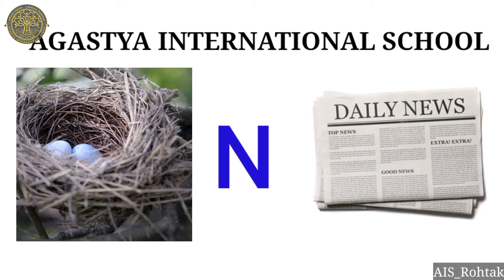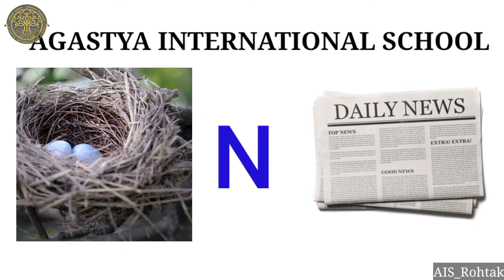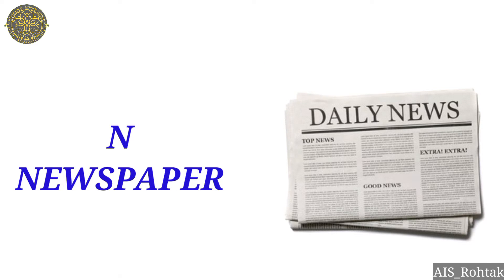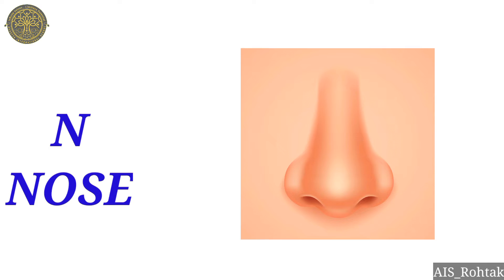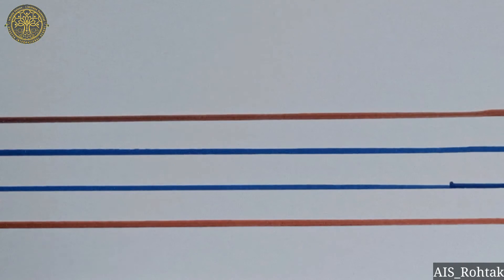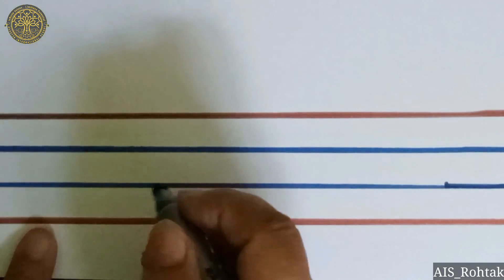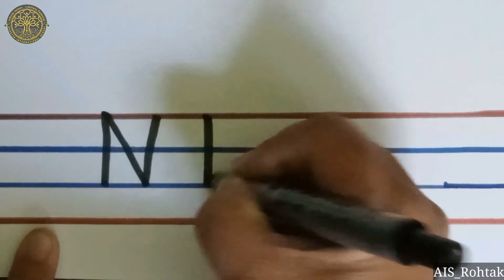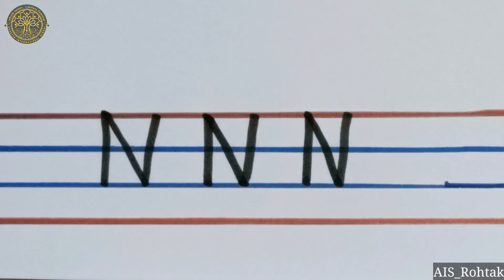Language Development: English | Writing of Letter N